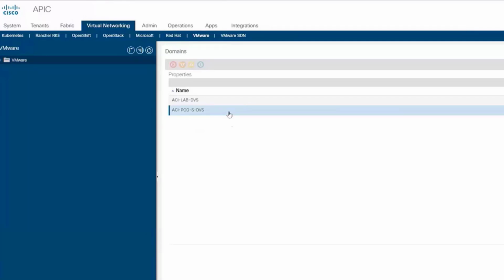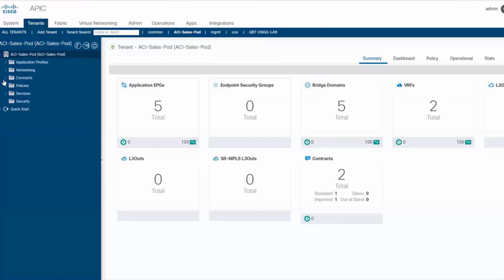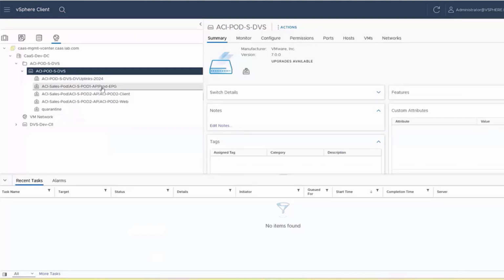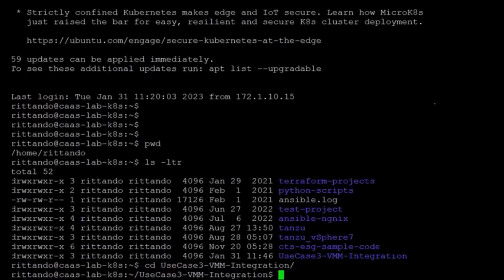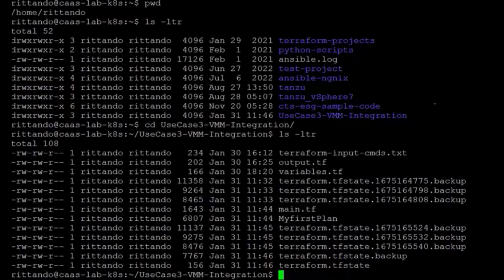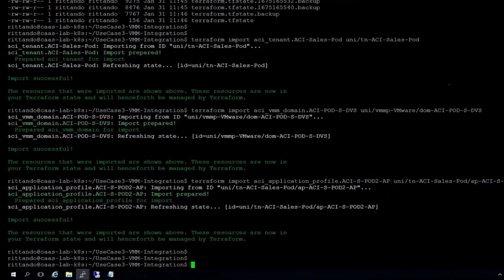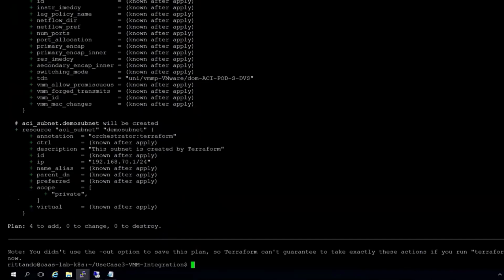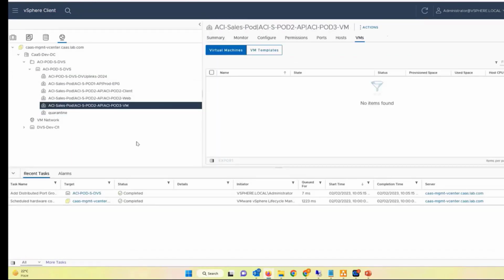Cisco ACI VMM Integration Demo using Terraform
ACI (Application Centric Infrastructure) is a software-defined networking solution that provides automation, security, and scalability to data center networks. ACI VMM (Virtual Machine Manager) integration allows virtualization administrators to manage their virtual machines (VMs) using the same policy model as the rest of the infrastructure. Terraform is a powerful infrastructure as code (IaC) tool that enables automation of the entire lifecycle of infrastructure resources.

In this demo, we will showcase how to use Terraform to automate the integration between ACI and VMM. We will demonstrate how to provision the necessary infrastructure resources, including virtual switches and network profiles, and configure the ACI VMM domain to enable seamless integration between virtual machines and the underlying network fabric. By the end of this demo, attendees will have a better understanding of how to leverage Terraform to automate their ACI VMM integration, streamline their network operations, and increase the agility of their data center infrastructure.